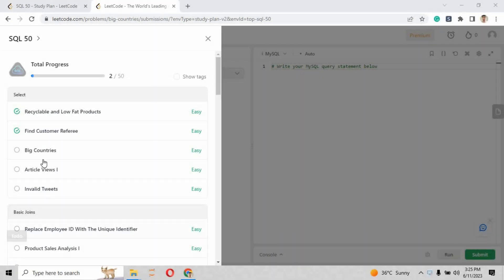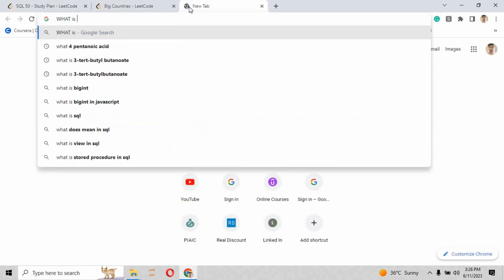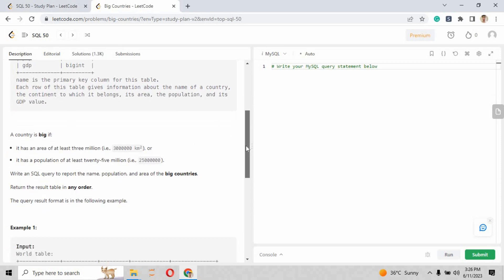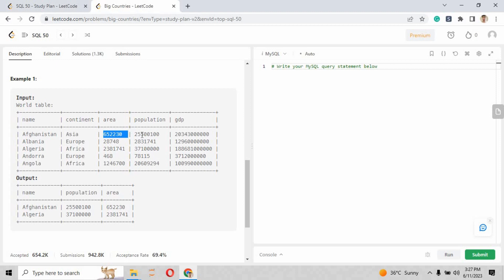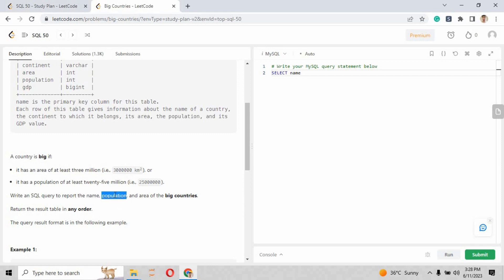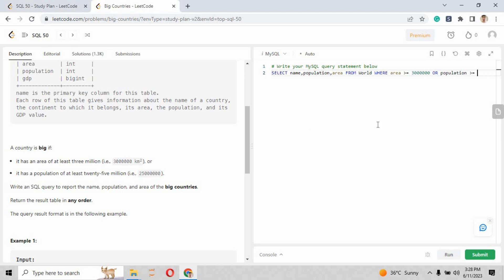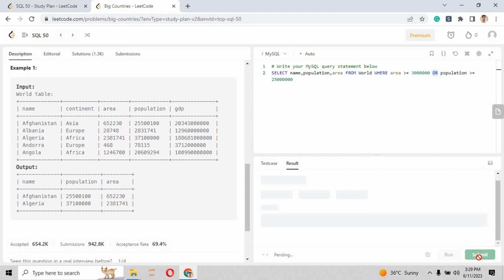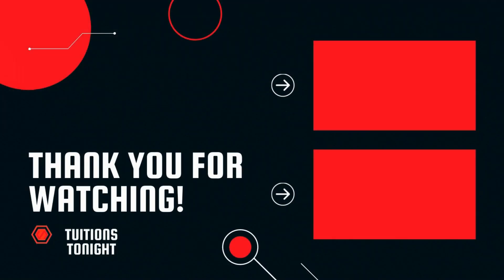FAANG TASK#03 Big Countries Solution | TOP SQL 50 SOLVED QUESTION | LEETCODE